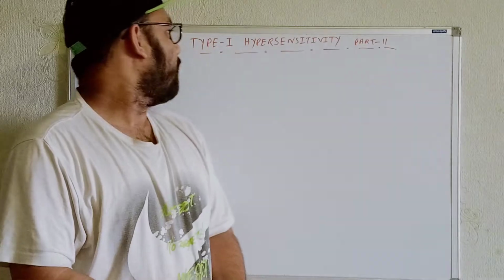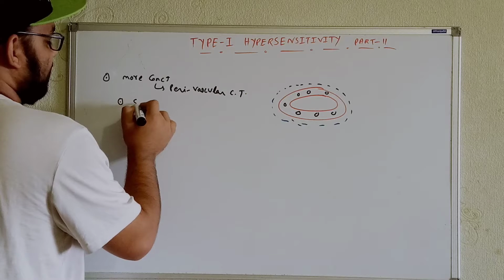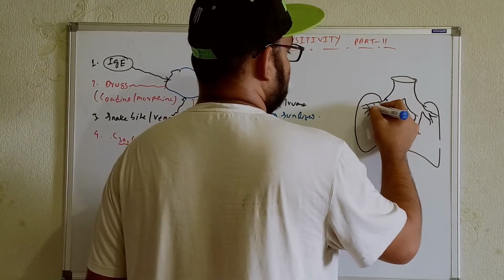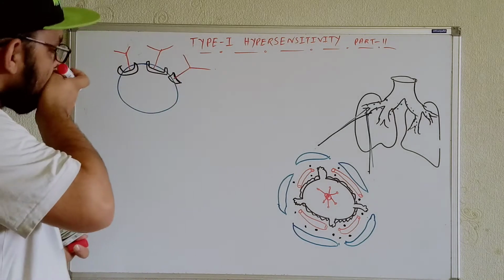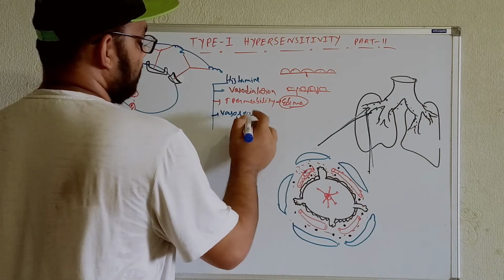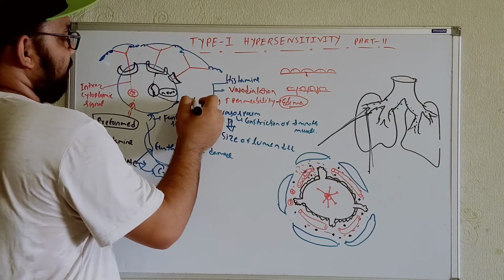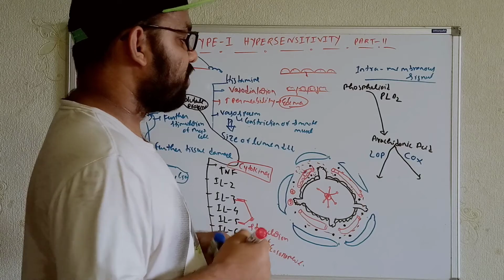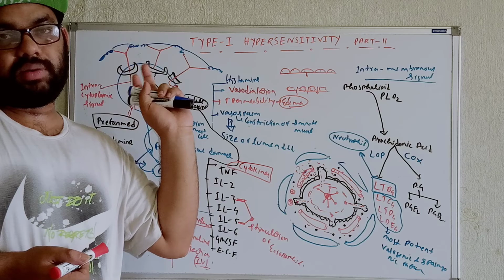TYPE 1 HYPERSENSITIVITY PART 2 PATHOPHYSIOLOGY | TREATMENT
Type I hypersensitivities include atopic diseases, which are an exaggerated IgE mediated immune responses (i.e., allergic: asthma, rhinitis, conjunctivitis, and dermatitis), and allergic diseases, which are immune responses to foreign allergens (i.e., anaphylaxis, urticaria, angioedema, food, and drug allergies). The allergens that result in a type I hypersensitivity may be harmless (i.e., pollen, mites, or foods, drugs, etc.) or more hazardous such as insect venoms.[2] The reaction may be manifested in different areas of the body and may result in instances such as:

Nasal allergic rhinitis or hay fever
Ocular allergic conjunctivitis, potentially due to seasonal allergens such as pollen or mold spores
Dermatological hives, atopic eczema, or erythema
Soft tissue angioedema
Pulmonary reactions, such as allergic asthma or hypoxia
Systemic reaction, which is a life-threatening medical emergency, and also known as anaphylaxis.
There are certain risk factors that increase the risk of allergic diseases. These factors include geographical distribution, environmental risks such as pollution or socioeconomic status, genetic predisposition, or the “hygiene hypothesis”. The “hygiene hypothesis” suggests that our modern society practices of good hygiene and the lack of early exposure to many microbes or antigens may result in failures of the immune system functionality. As such, the hypothesis suggests that early exposure to a diverse range of microorganisms and antigens may actually lead to overall decreased rates of allergies, asthma, and other immune disorders